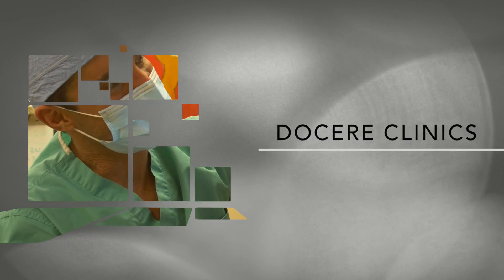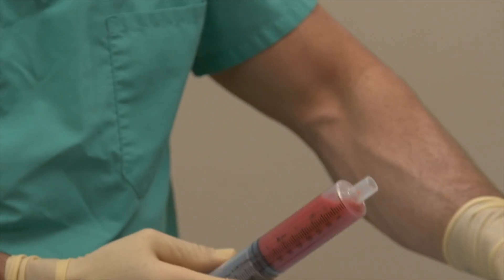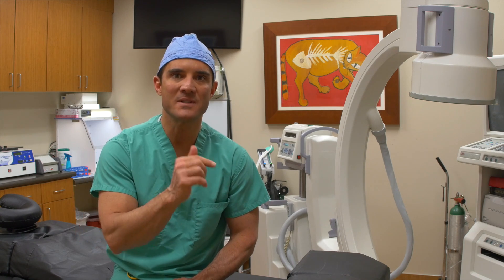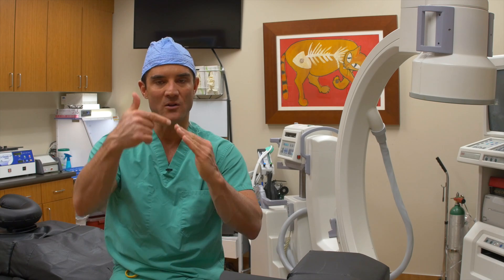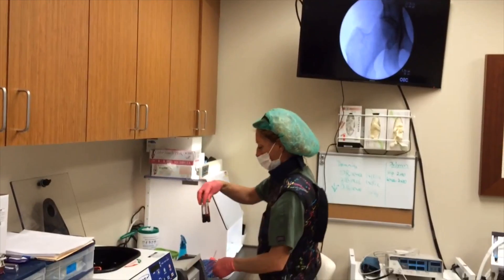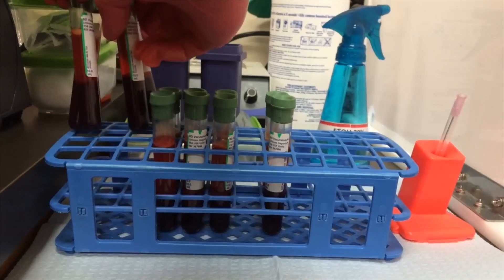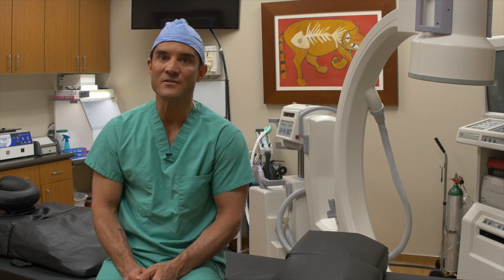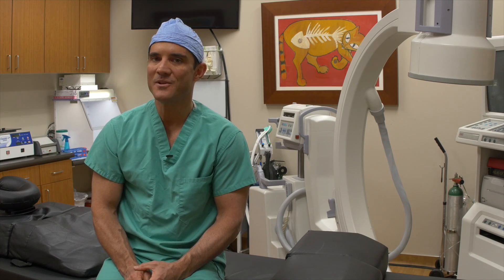Introducton to Stem Cell Therapy by Harry Adelson, N.D.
This video may contain discussions of procedures no longer performed by Docere Clinics due to changes in the regulatory environment. Any patient results or outcomes shared on this video do not reflect the results or experiences of every patient. Results may vary based upon patient age, medical history, and other factors, and include the possibility of no improvement at all.